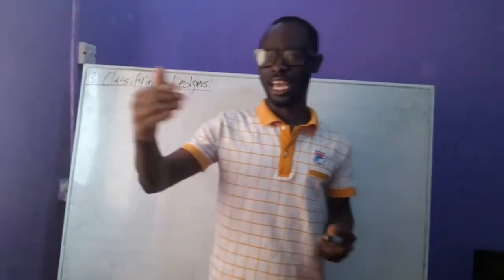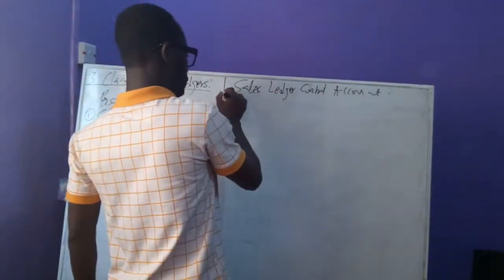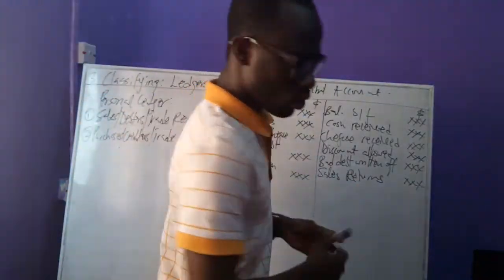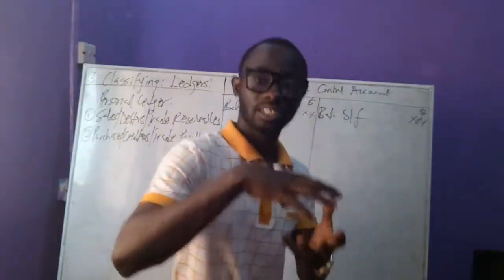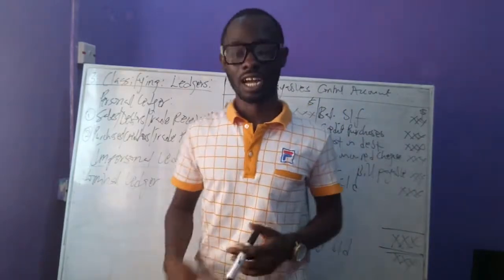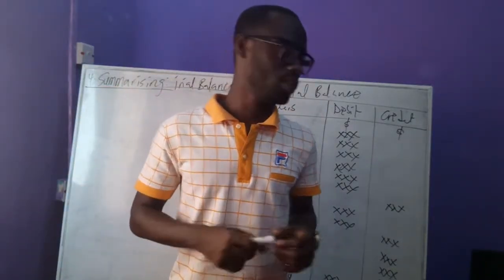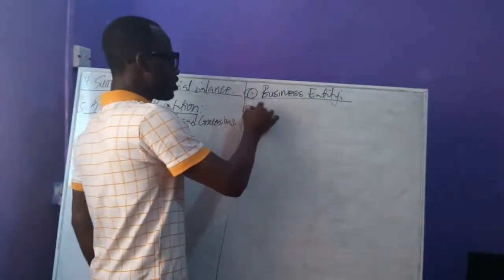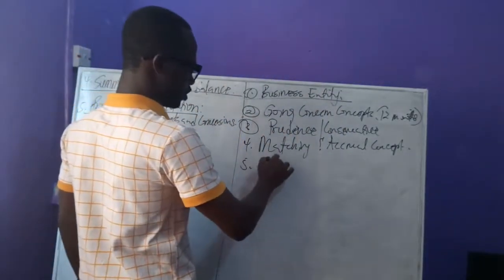Financial Accounting Lectures - Introduction To Financial Accounting Part 2 - Nhyira Premium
Nhyira Premium TV presents our maiden Lecture Video for the ICA-GH May 2019 Examination.

In this video, Introduction to Financial Accounting Part 2, Nhyira Premium teaches in-depth and explain the basic principles of Financial Accounting.

You will learn about:

1. Source Documents
2. Day Books/ Books of Prime Entry
3. Ledgers and Control Accounts
4. And others

My Channel